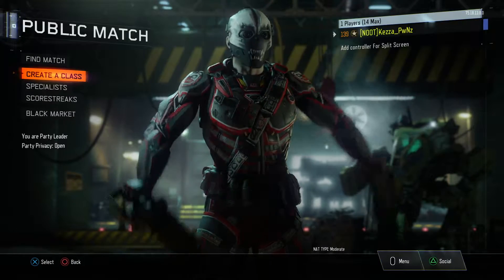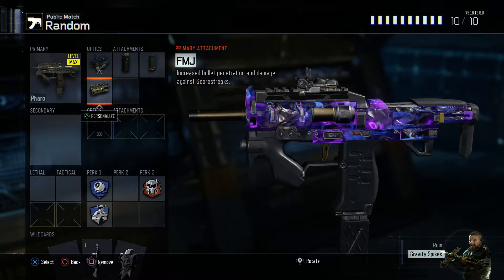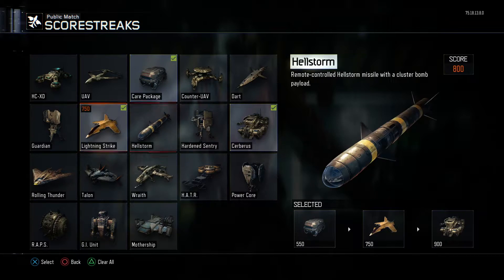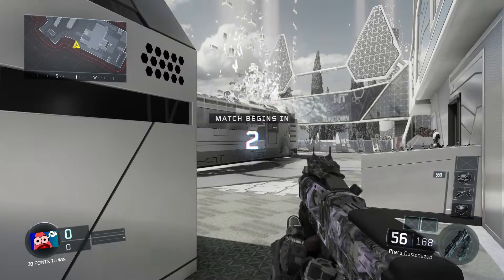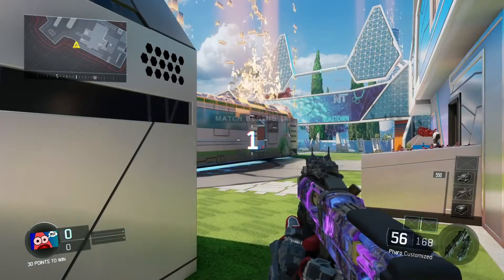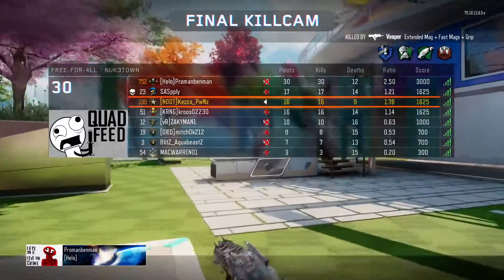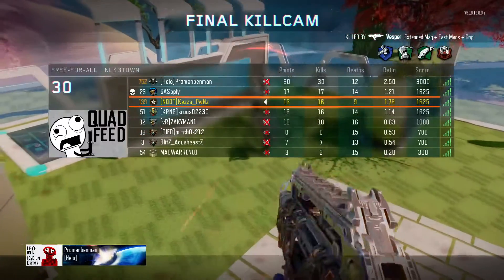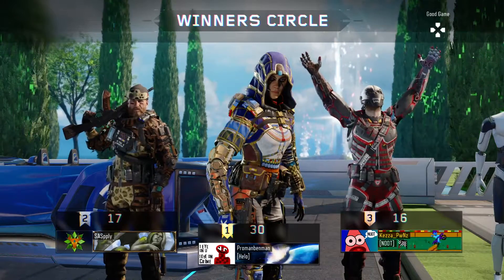RANDOM CLASS #8| BLACK OPS 3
hey guys can we hit 4 likes on this video if possible